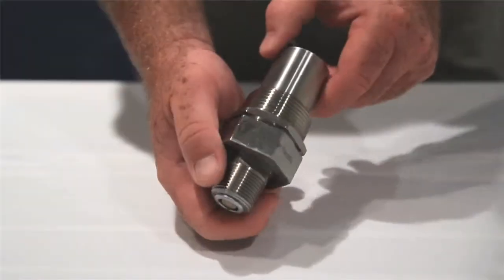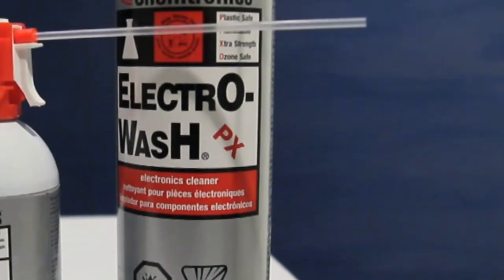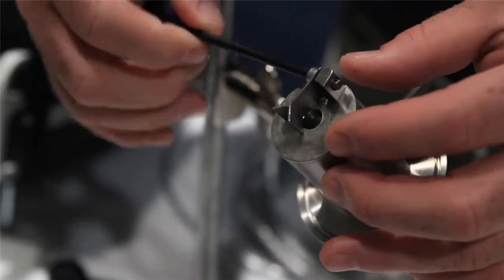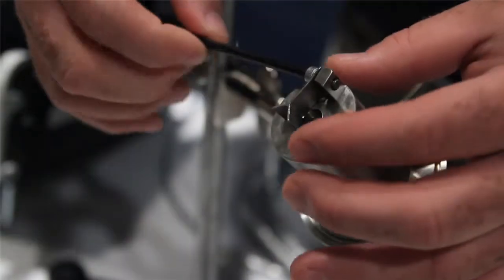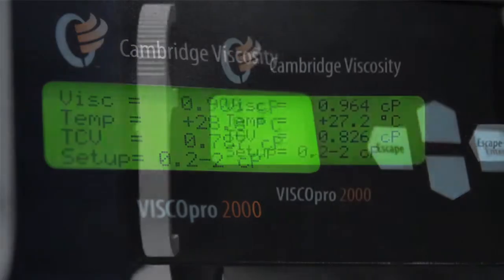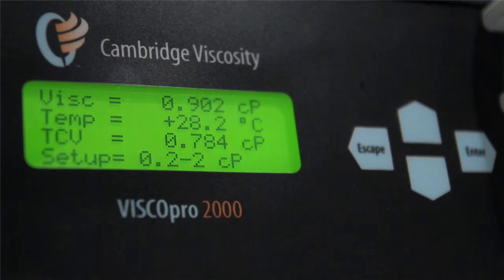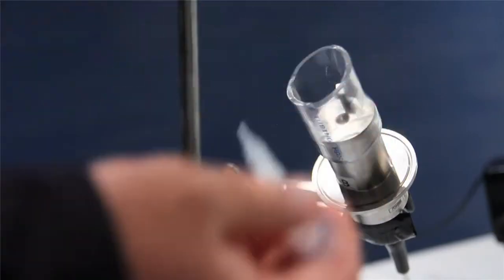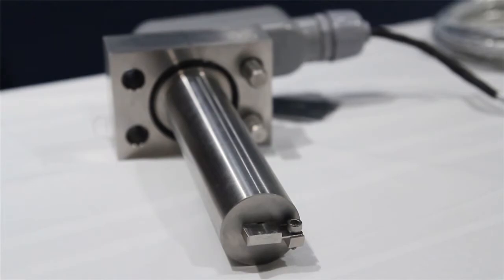How to Clean A Process Viscometer from Cambridge Viscosity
Simple steps on how to clean an in-line or in-tank process viscometer by Cambridge Viscosity.